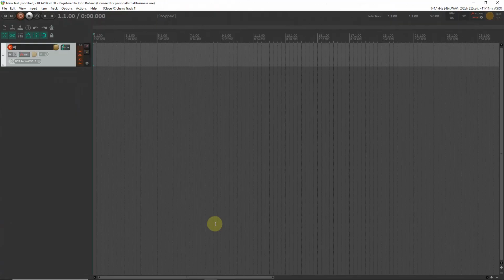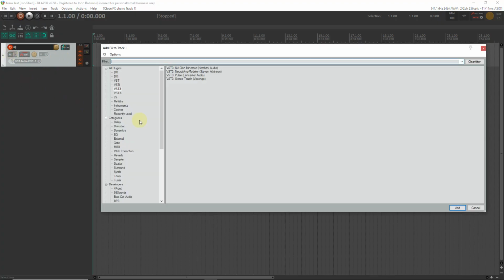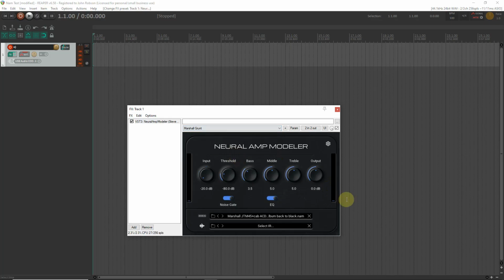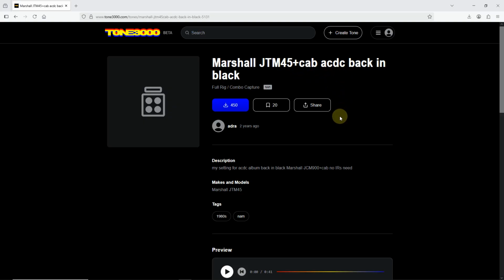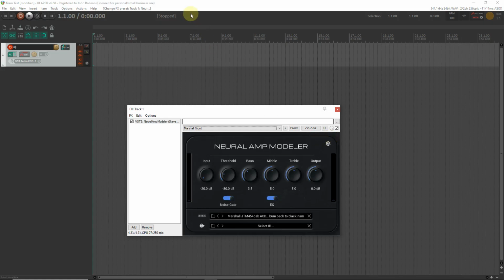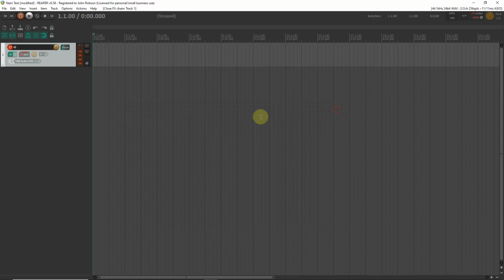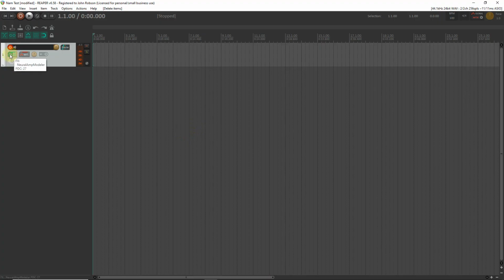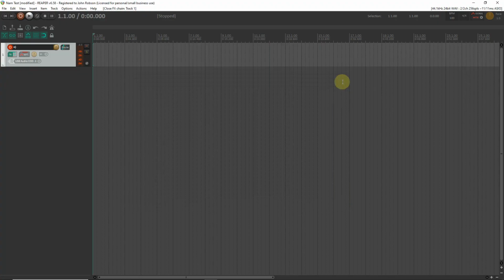You CAN Teach An Old Dog New Tricks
Today I give in to my curiosity about Neural Amp Modeling. Ist it as good as people say, and (more importantly) can an old duffer like me make sense of it? Let's find out.
My new book "How To Play Melodic Rock Lead Guitar" is out now